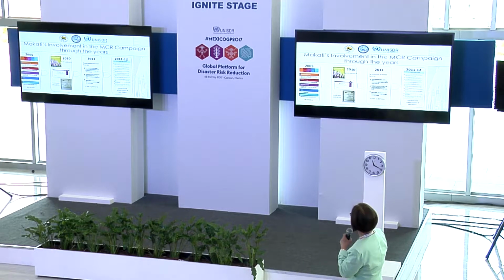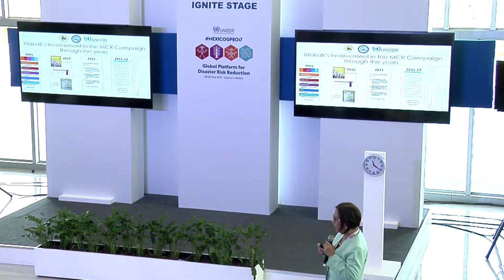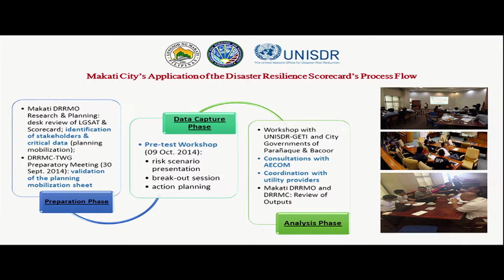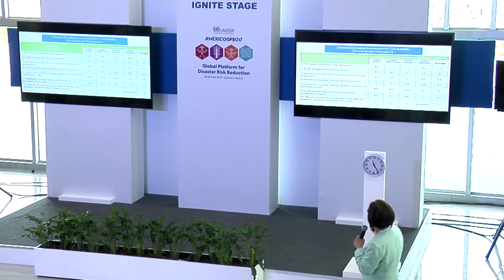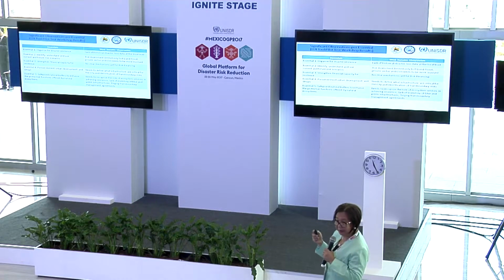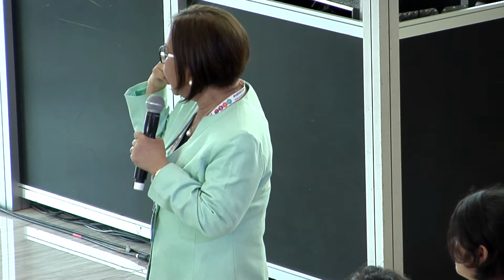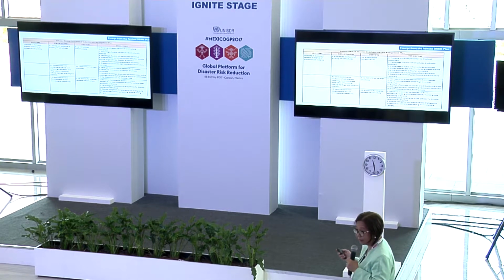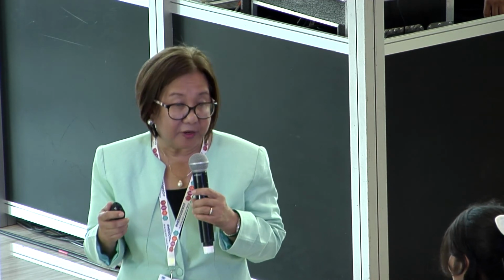Measuring Progress in Urban Resilience-MCR Tools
The presentation described the progress of Makati City, Philippines in resilience building using the UNISDR Making Cities Resilience Campaign tools. The assessment results based on the indicators showcases the usefulness and relevance of the tools in mainstreaming DRR in local development processes.